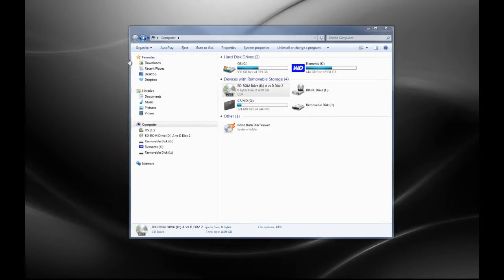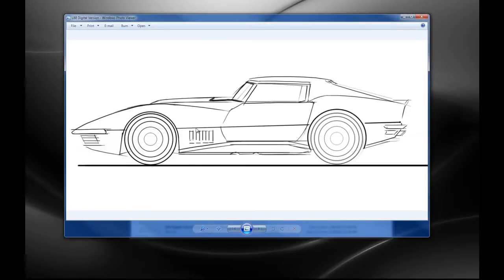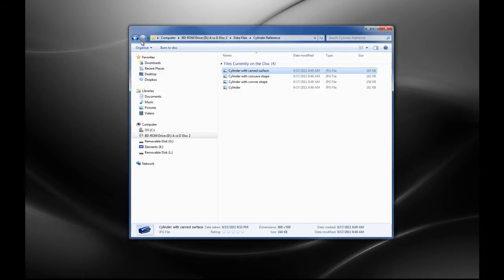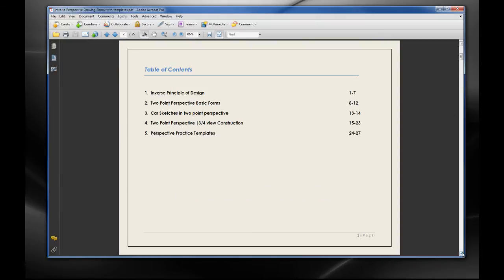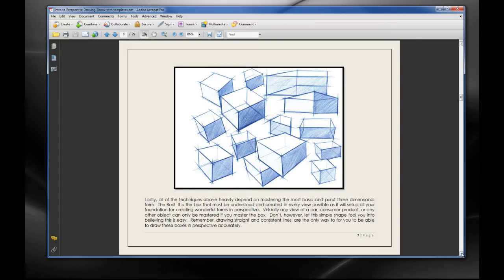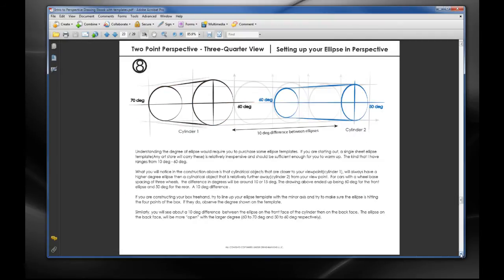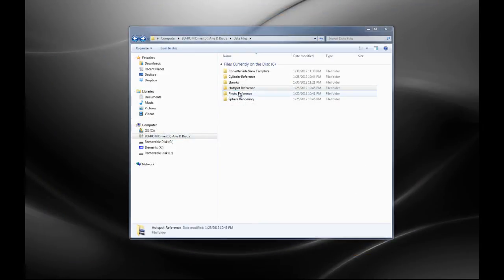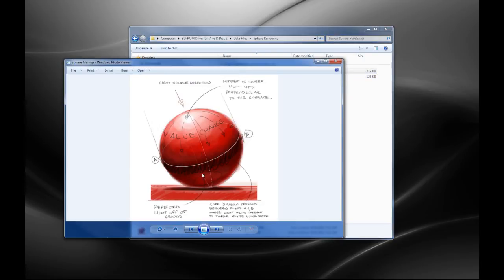How to Draw Cars Now Bonus Content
How to Draw Cars Now DVD set has just launched and here is a short clips that shows the bonus material and data files on disc 2

For a free workbook on sketching and more articles visit our